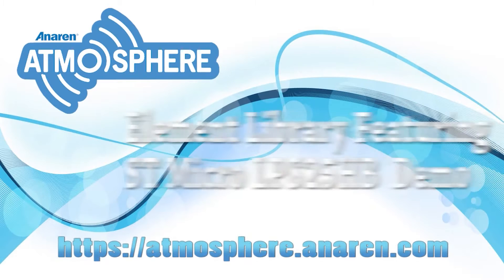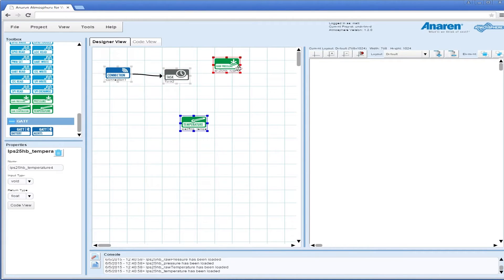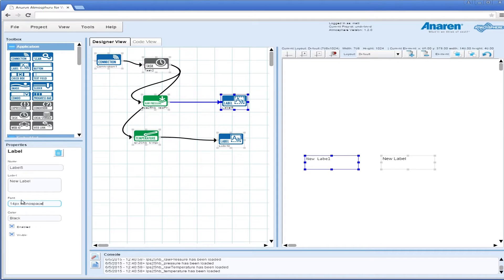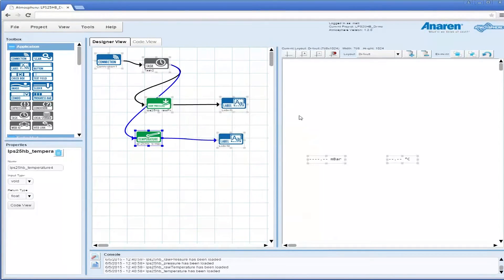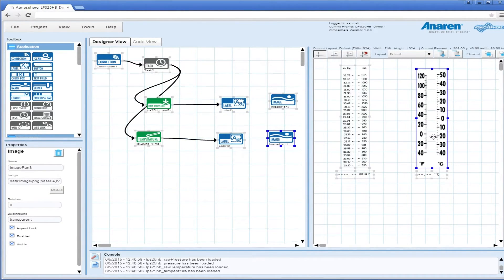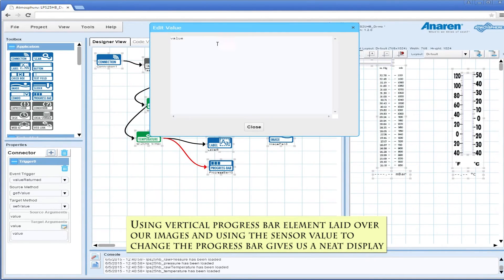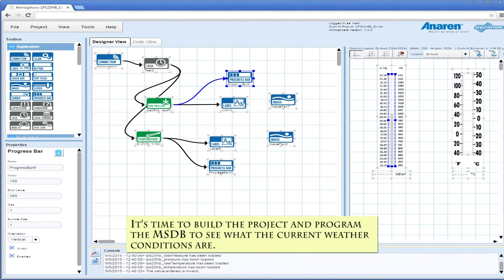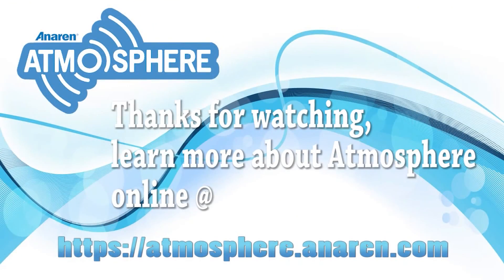Anaren Atmosphere – DIY weather station in under 5 minutes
This quick demo of the Anaren Atmosphere development platform shows how using the Anaren Bluetooth Mutli-Sensor Development Board (MSDB) with an STMicroelectronics LPS25HB piezoelectric pressure sensor, you can drag and drop your way to a fully functioning weather station in about 5 minutes, with mobile app monitoring to boot.